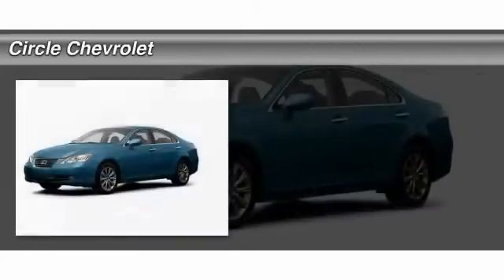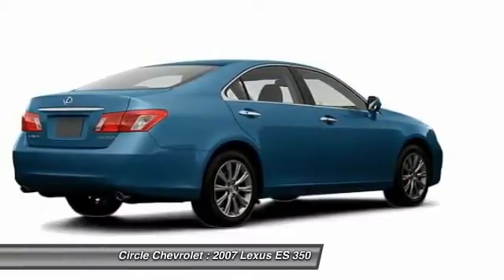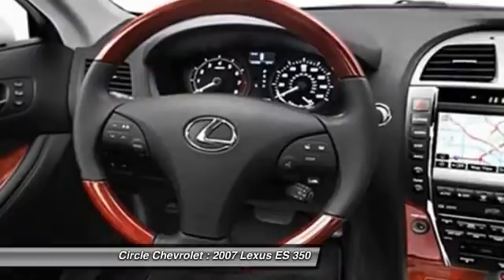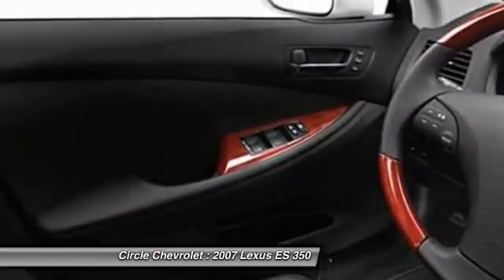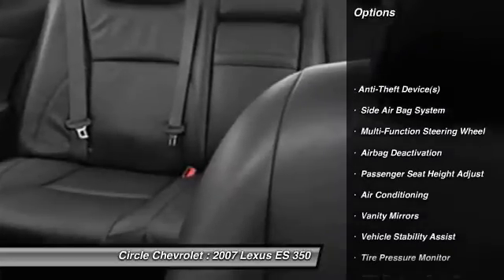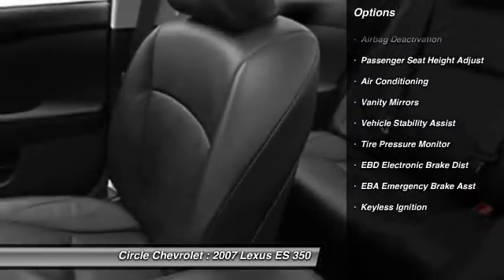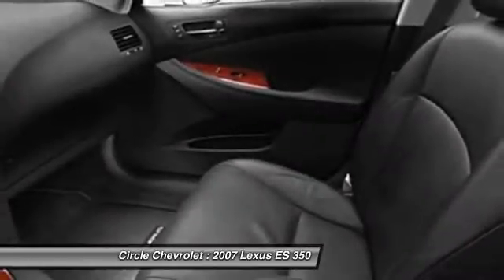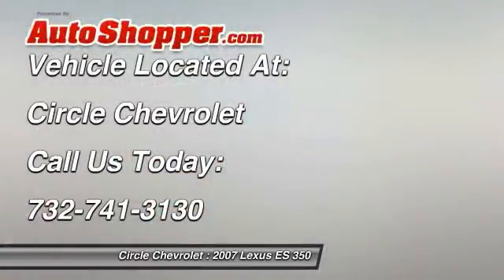2007 Lexus ES 350 Shrewsbury NJ 07702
2007 Lexus ES 350

This vehicle is located at:

Circle Chevrolet
641 Shrewsbury Avenue